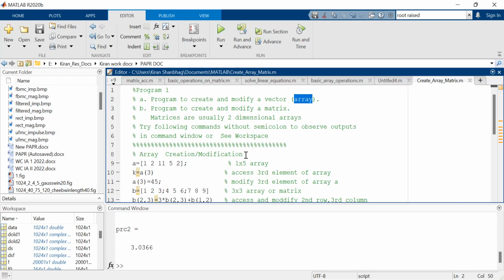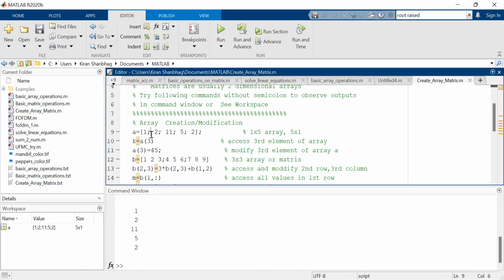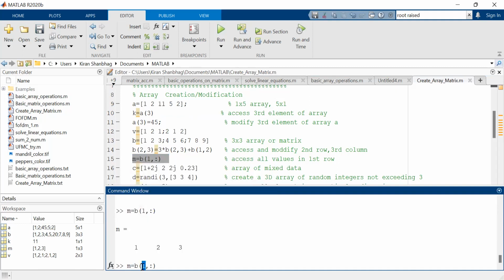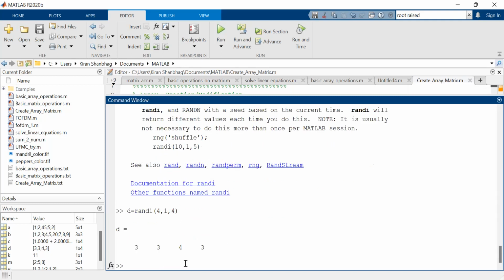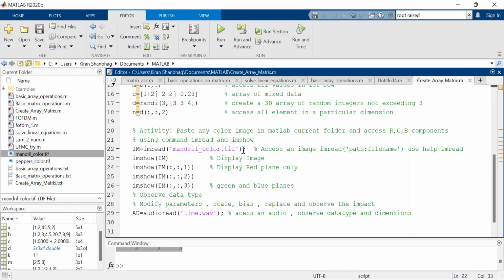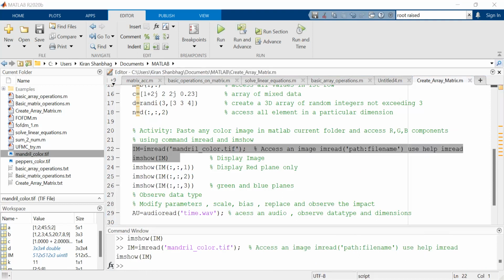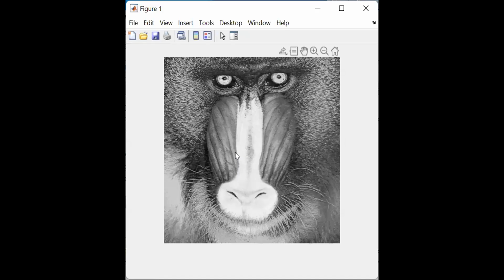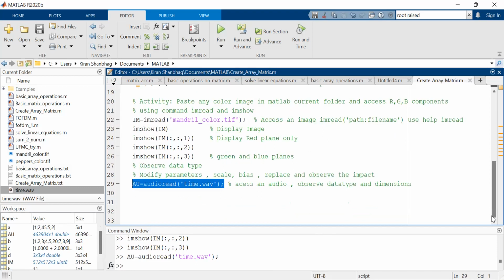21EC33 | BSP LAB | 1. To create and Modify an Array/Matrix | Basic Signal Processing Lab